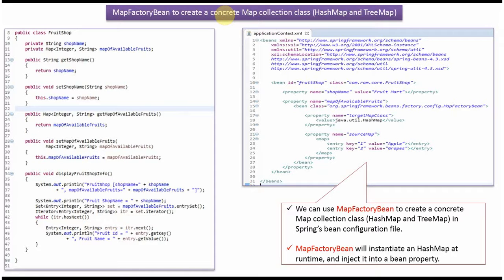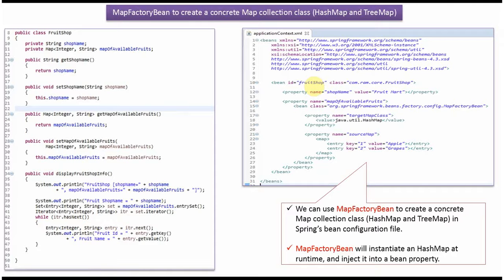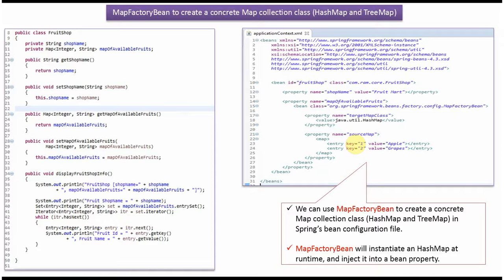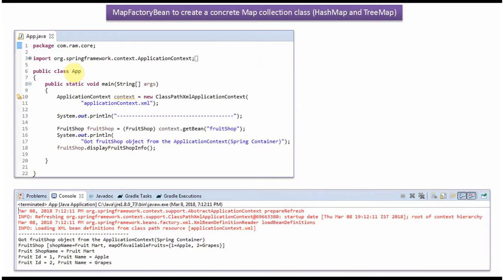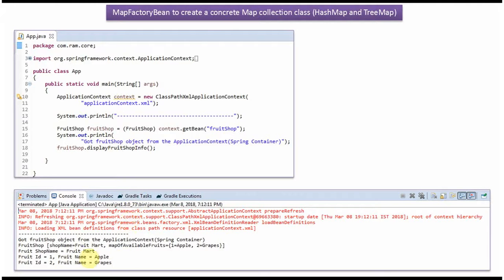How to create a concrete Map collection class (HashMap and TreeMap) using mapFactoryBean in Spring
In this comprehensive Spring Tutorial, we delve into creating concrete Map collection classes – HashMap and TreeMap – using the versatile `mapFactoryBean` in the Spring Framework. Join us as we explore the step-by-step process of implementing these essential data structures with practical examples.

📑 **Video Highlights:**
- **Introduction to mapFactoryBean in Spring:** Understanding the significance of `mapFactoryBean` in simplifying the configuration of HashMap and TreeMap.
- **Creating HashMap with mapFactoryBean:** A comprehensive guide showcasing the configuration and instantiation of a HashMap using `mapFactoryBean` in a Spring context.
- **Implementing TreeMap with mapFactoryBean:** Exploring the process of configuring and instantiating a TreeMap via `mapFactoryBean` in Spring.
- **Comparing HashMap and TreeMap:** Highlighting differences, advantages, and use cases between these two Map implementations.
- **Best Practices and Tips:** Providing insights and best practices for leveraging `mapFactoryBean` effectively in Spring applications.

- Java developers and Spring enthusiasts seeking a practical understanding of configuring Map collection classes in Spring using `mapFactoryBean`.
- Programmers looking to enhance their knowledge of HashMap and TreeMap instantiation through Spring's configuration.
- Anyone interested in exploring advanced features of the Spring Framework related to collections.

How to create a concrete Map collection class (HashMap and TreeMap) using mapFactoryBean in Spring | Spring Tutorial | Spring basics | Spring Framework